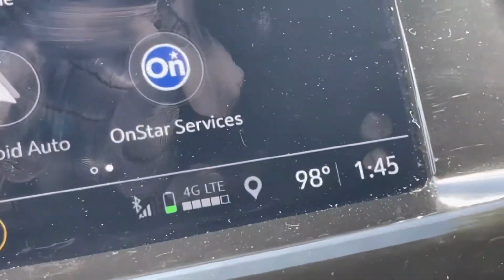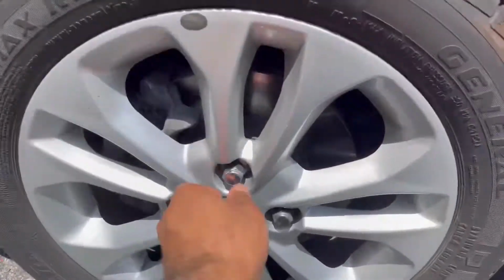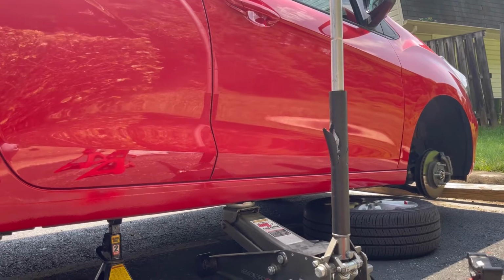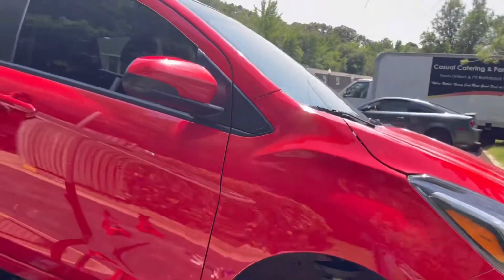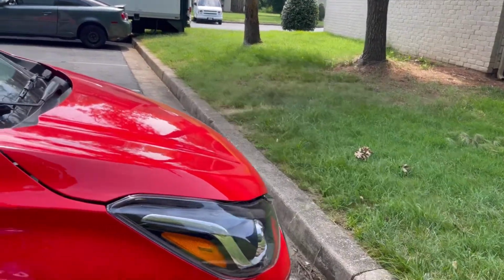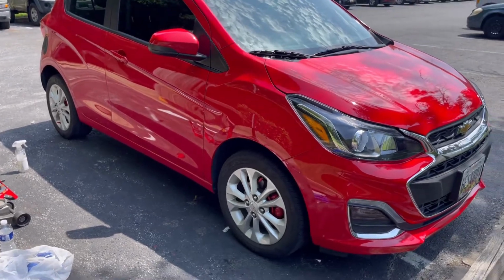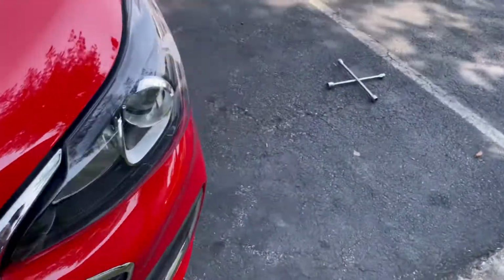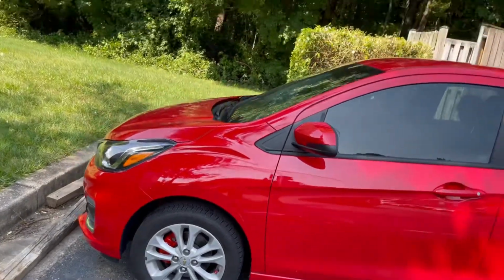Painting The Calipers & Drums On The 2021 Chevy Spark LT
Finally painting the calipers on the Chevy Spark. This mod really transformed the look of the car, definitely a must if you have a spark. I got the Caliper paint from Amazon for free by taking pictures of my receipts using the apps mentioned.

🛠 Equipment🔽:
📱iPhone 12 Pro Max

📹Tripod / Phone Mount
JUST IN CASE YOU MISSED OUT ❗️
⚠️ R1 Concepts Drilled & Slotted Black Zinc Rotors with Optimum OEP Series Brake Pads on Infiniti M35h